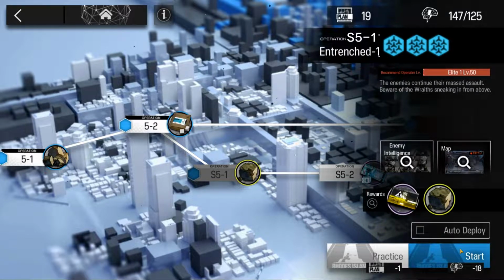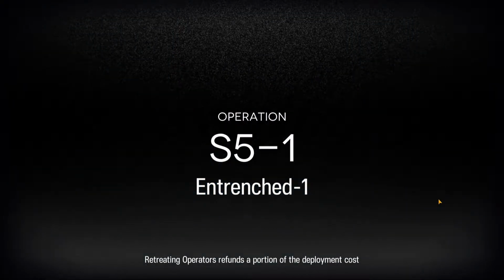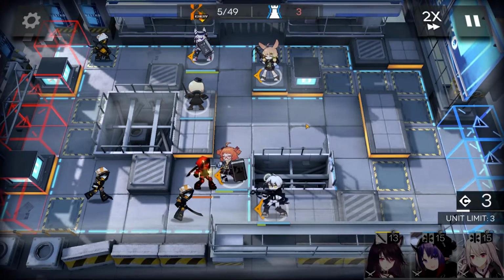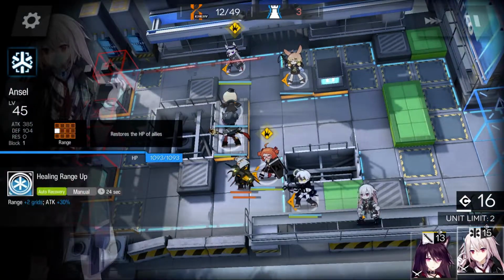【Arknights】S5-1 Low Rarity Guide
Arknights guide on S5-1 in Episode 5 Necessary Solutions with low rarity.